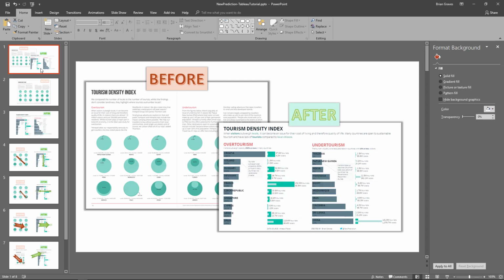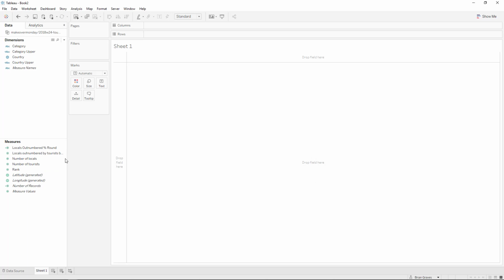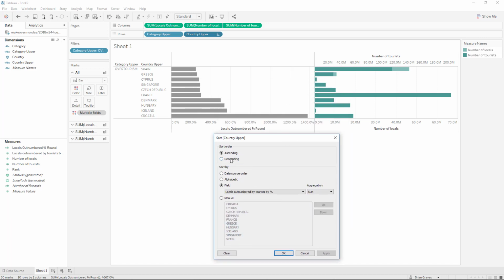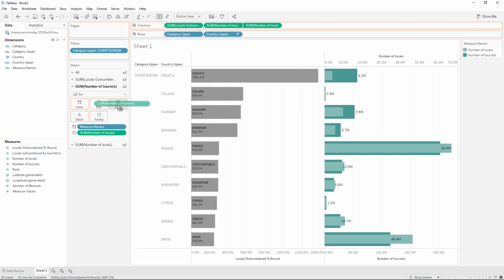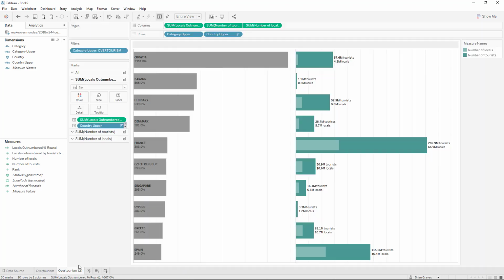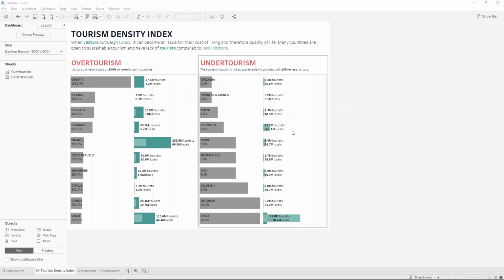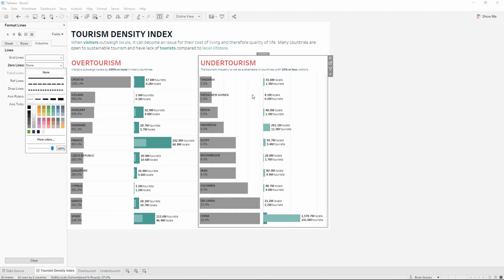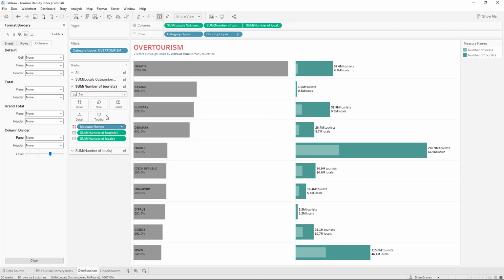Tableau Tutorial: Step-by-Step Guide To Fix Busted Charts with Tableau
What you will learn in this step-by-step video tutorial 🔎
📊 5 super specific examples to improve your Tableau charts
📈 Exact steps to recreate a graph in Tableau
👨‍💻 The best way to share your work with others so you can get feedback and impress your coworkers

Companion Guide Available (100% free)
💻 1,200 word guide with screenshots and animated GIFs
😊 Super easy walkthrough step by step
✅ PDF checklist and my personal workbook as bonus items